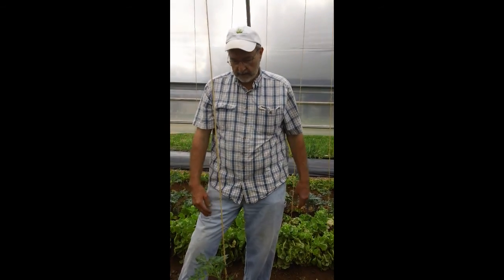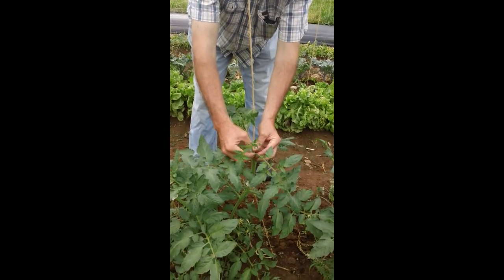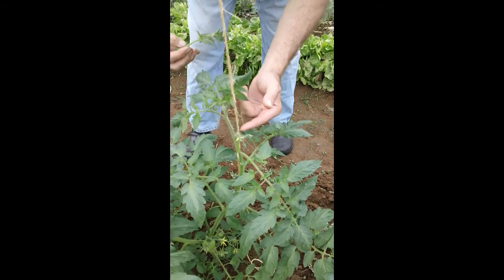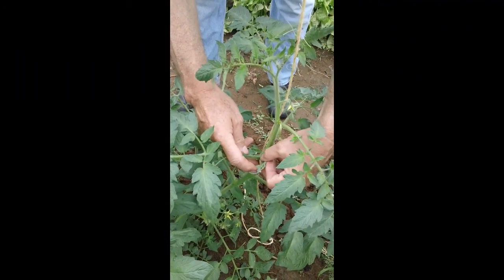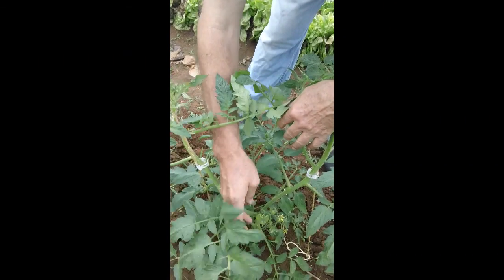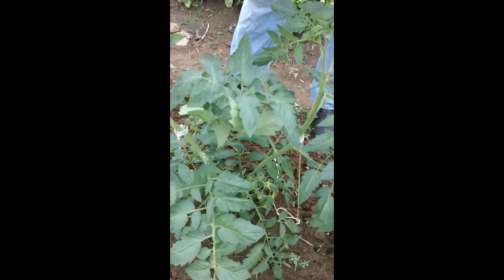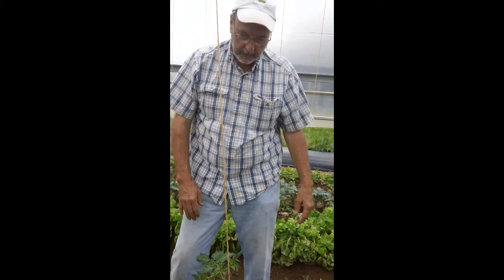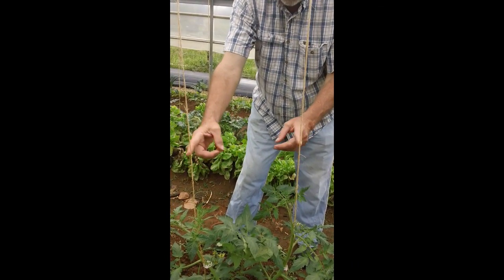MAH00093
Growing tomatoes by suckering